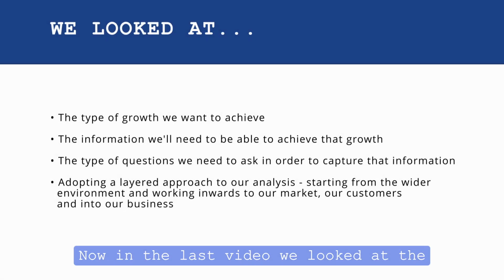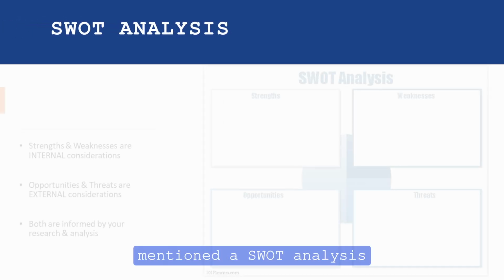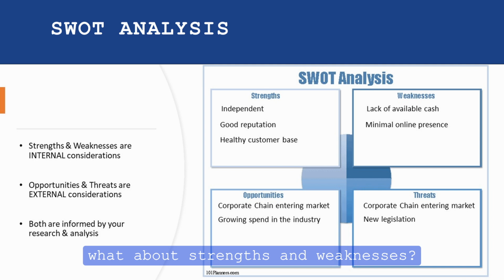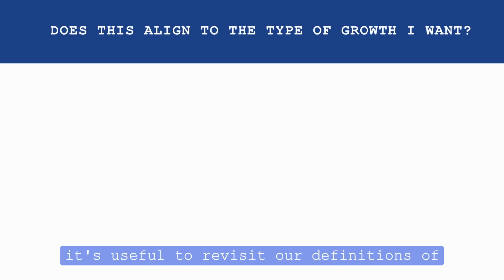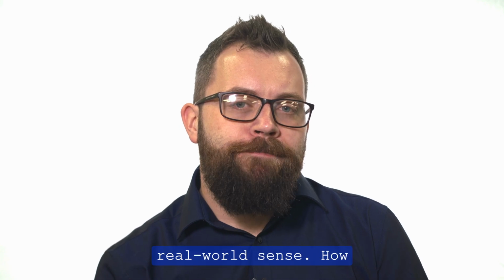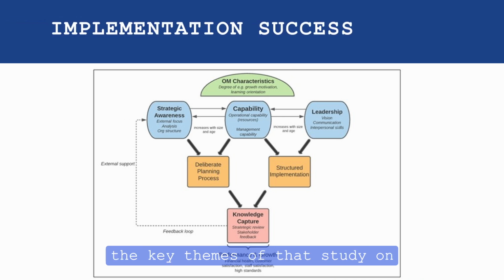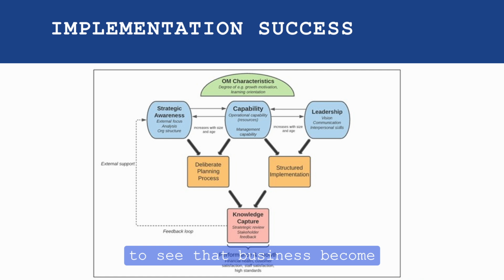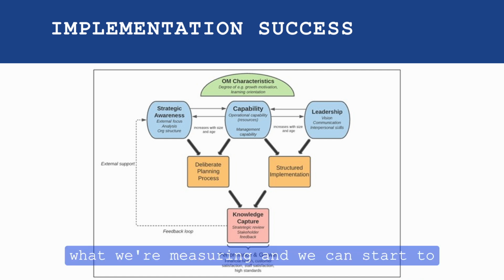Part 2: Putting Your Plan Together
Having gathered relevant information to inform your growth plans, how do you put it together? Mike looks at using SWOT analysis effectively to enable you to prioritise your strategic actions and examines the key factors of performance and growth in small businesses.

Once you have watched this four-part video series, you can apply for 121 support to help build your strategy through Horsham District Council’s Business Training Programme.

In this video series, Mike Clare of Intrinsia Consulting will take you through the process of developing and refining strategies, to enable you to identify and achieve the growth you want and adapt to changes in the business environment when they arise. He will also take you through how to best prepare for successful implementation of your plans.

Your Course Presenter
Mike Clare has spent the last 14 years working in the SME sector as a Managing Director, and as an award-winning management consultant, working with independent, corporate, and start-up businesses.
Mike has an MBA with distinction in Management Consulting, specialising in strategy, leadership, and organisational culture. He has practical, real-world experience in strategy development, culture change projects, leadership development, start-ups, and M&A, and is therefore able to align experience with academic theory.
He has lectured on successful business management and positive workplace culture for several continuing education organisations and has also conducted research on Strategic Management within SMEs.